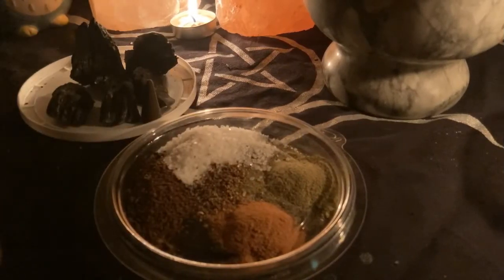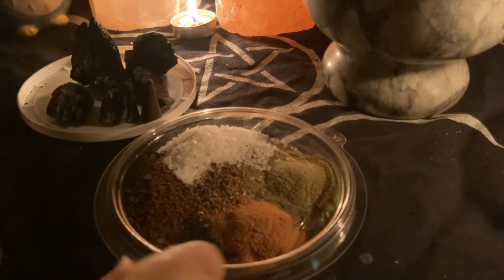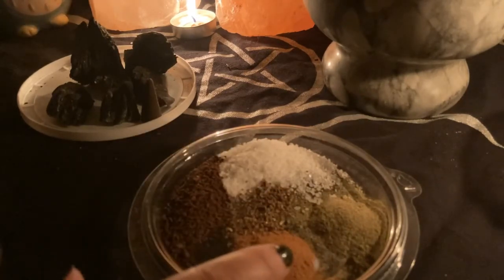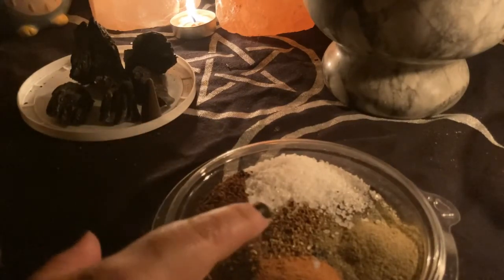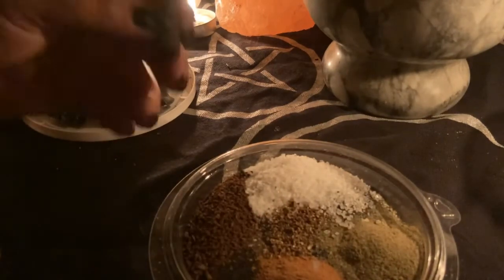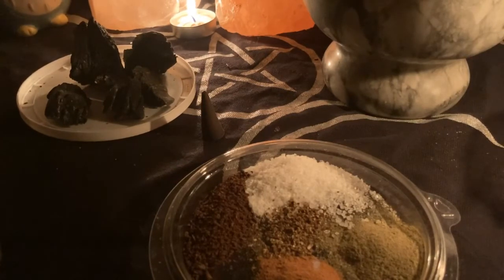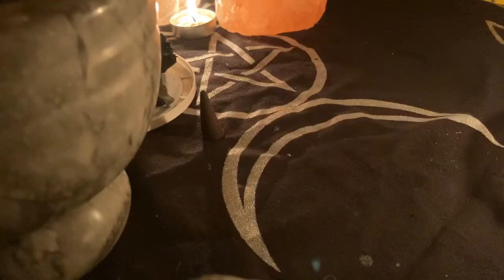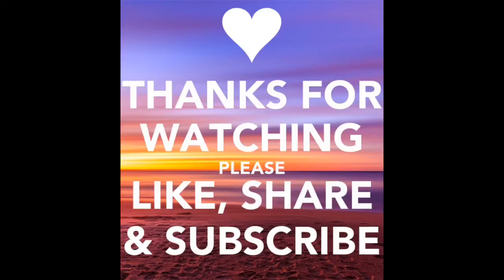How to Make Black Witch Salt and Egg Shell Powder (Cascarilla)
In this video you will learn how to use and make Black Witch Salt and
Egg Shell Powder (Cascarilla) and some tips to make it extra stronger